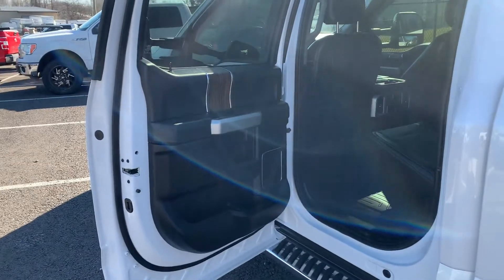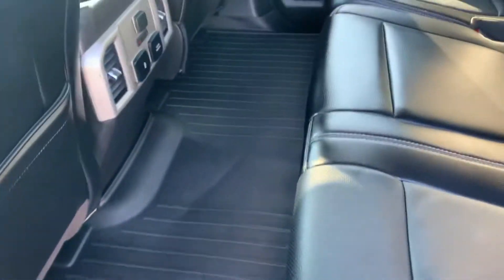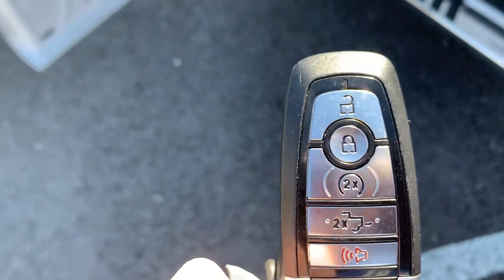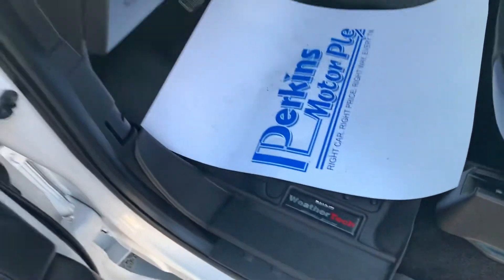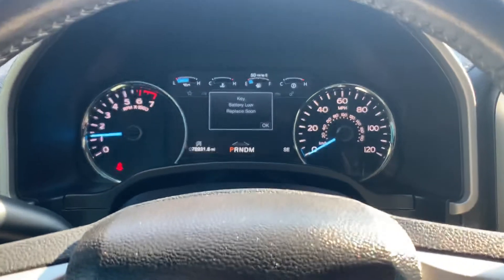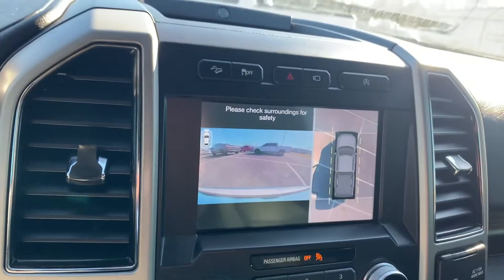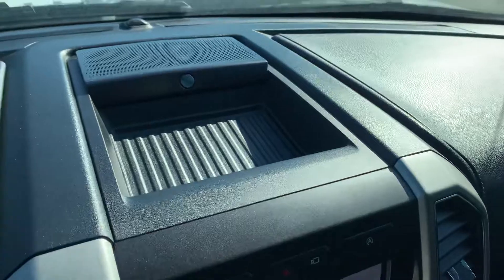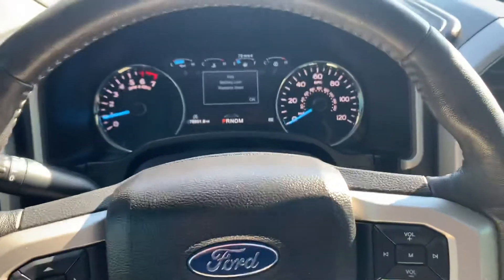C78869- Ford F-150 Lariat (interior)